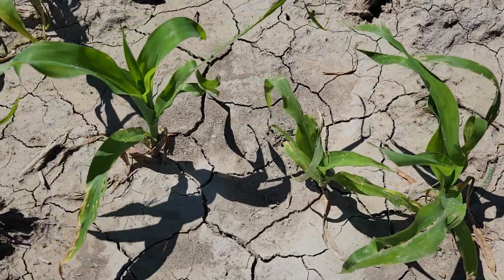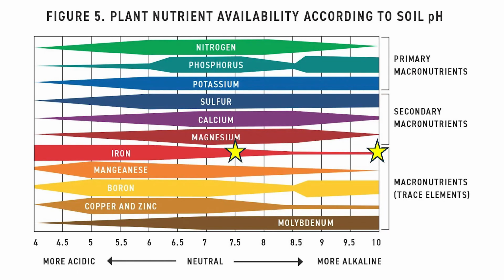Agronomic Advisor Focus | Iron Deficiency Chlorosis